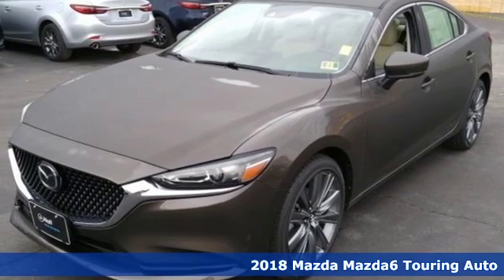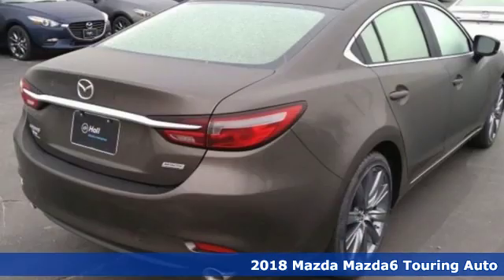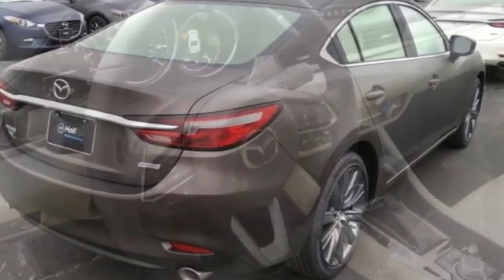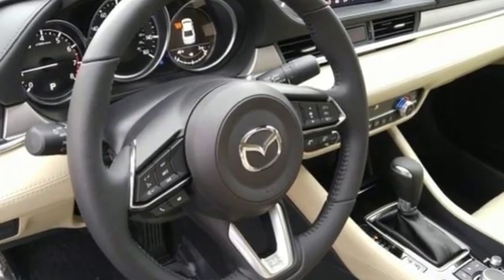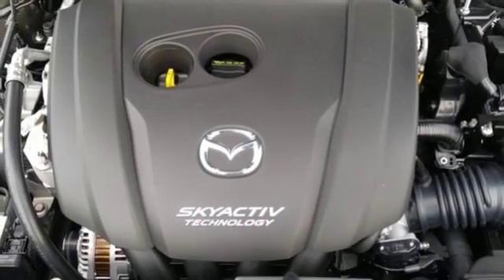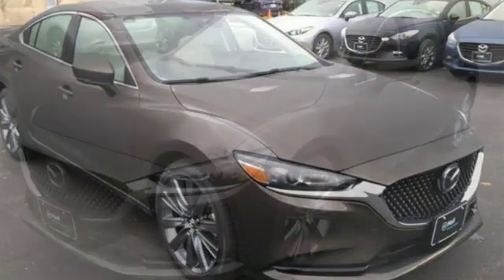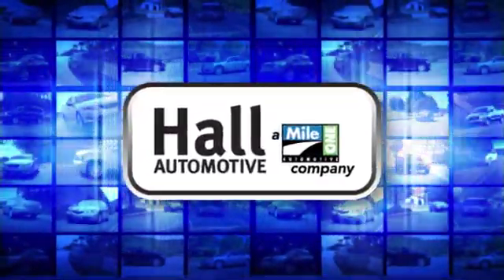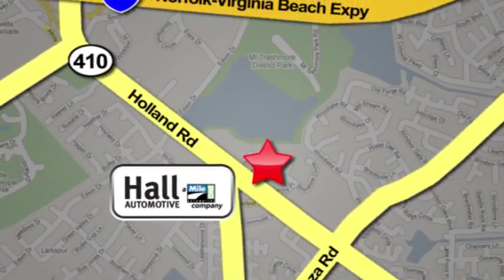New 2018 Mazda Mazda6 Virginia Beach VA Norfolk, VA #1080557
Year: 2018
Make: Mazda
Model: Mazda6
Trim: Touring
Engine: 2.5L 4-Cylinder
Transmission: Automatic
Color: Silver
Interior: Sand
Stock #: 1080557
VIN: JM1GL1VM1J1330779

Address:
4372 Holland Rd